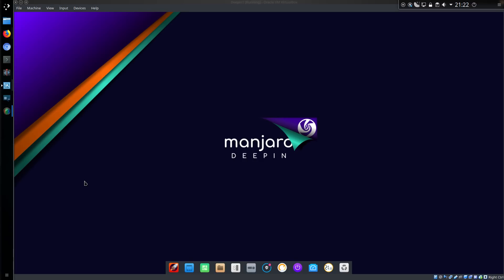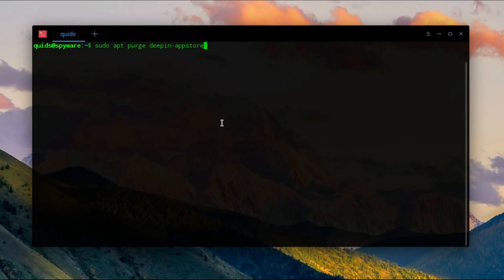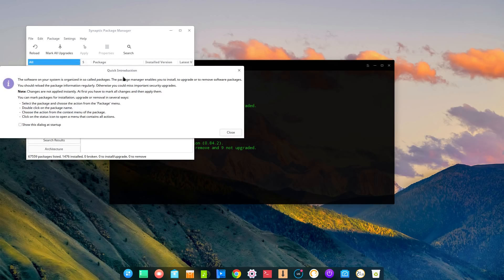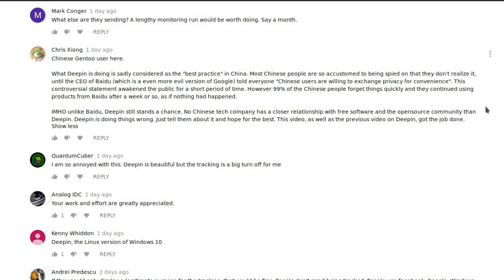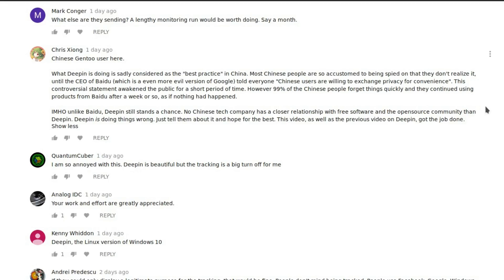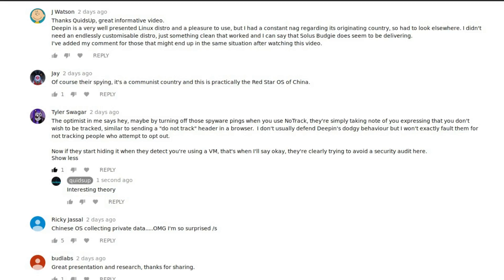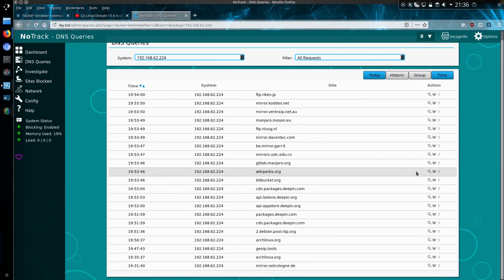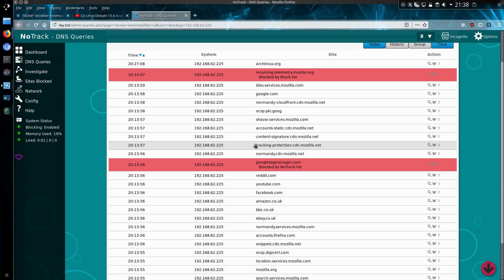No Privacy Issues with Manjaro Deepin Desktop Environment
I found Linux Deepin 15.6 was tracking data to Chinese Data collection company CNZZ when you access the App Store. Happily that issue isn’t present in the Manjaro version, since it uses Pamac instead of Deepin app store.